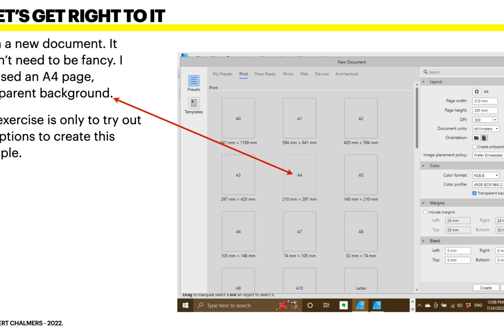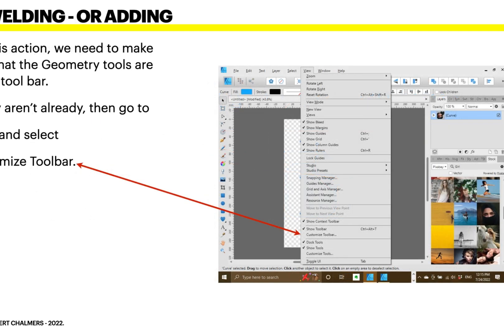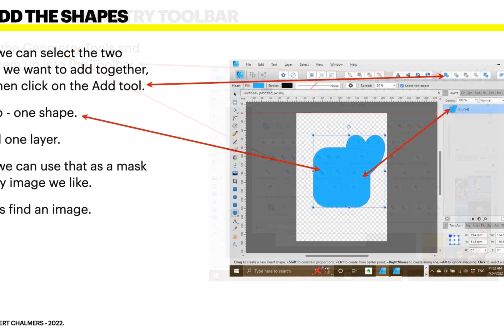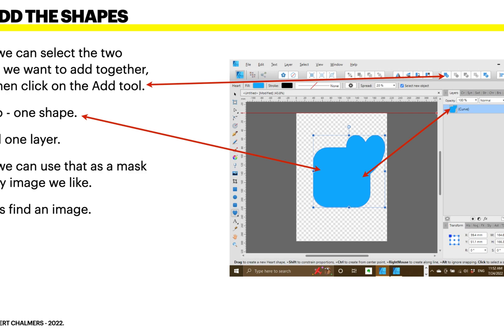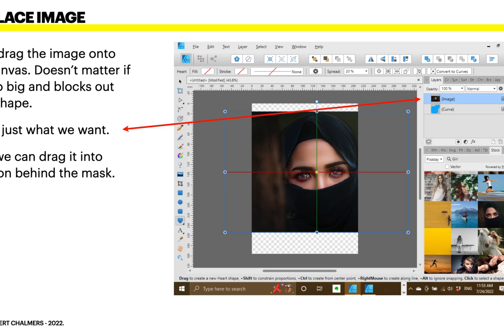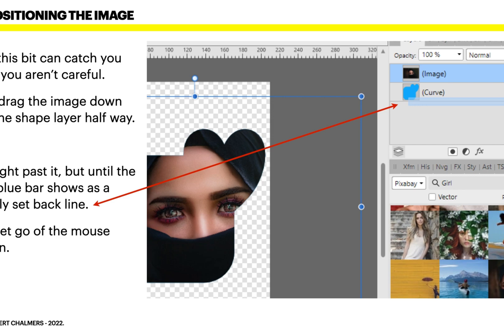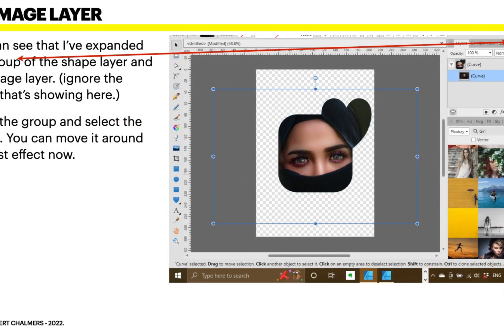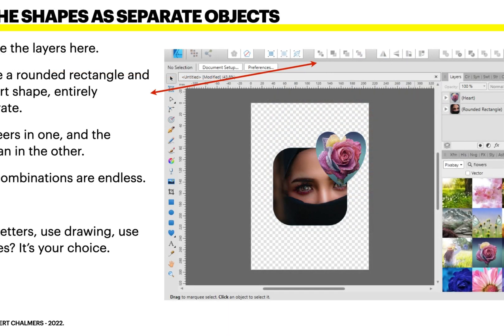How To Put An Image Inside A Shape In Affinity Designer on The PC.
See the latest version uploaded 22nd May 2024

@Affinity Inspiration.

Sublimation & Cutting?